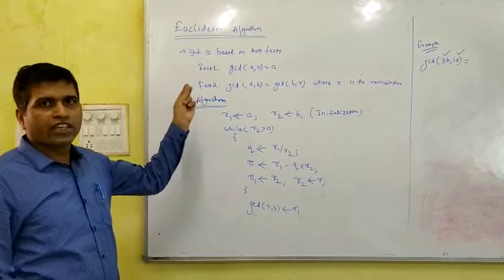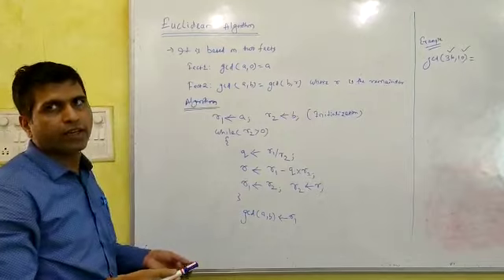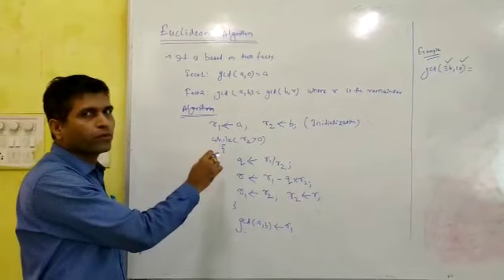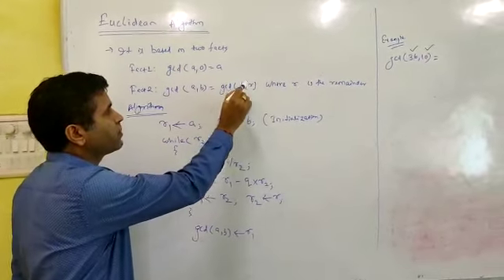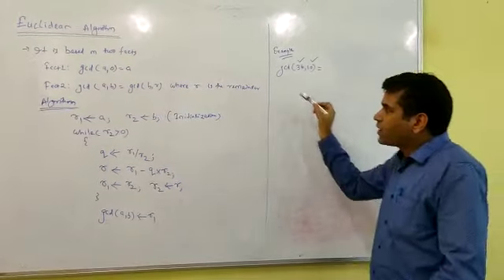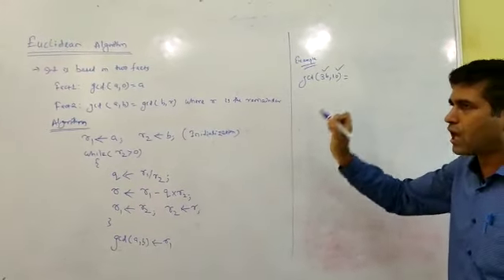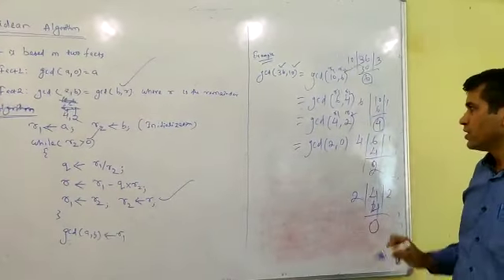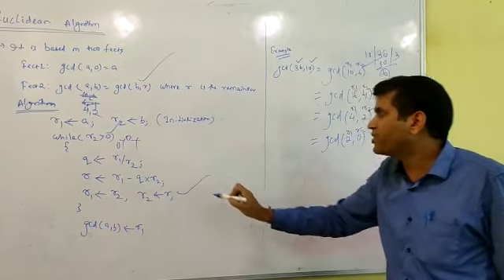RITE- Euclidean algorithm for computing the greatest common divisor (GCD) of two integers numbers.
Euclidean algorithm, or Euclid's algorithm, is an efficient method for computing the greatest common divisor of two integers, the largest number that divides them both without a remainder.